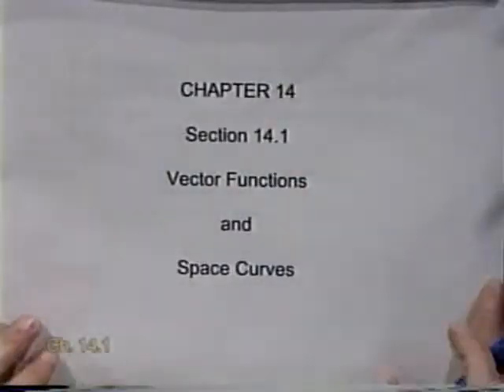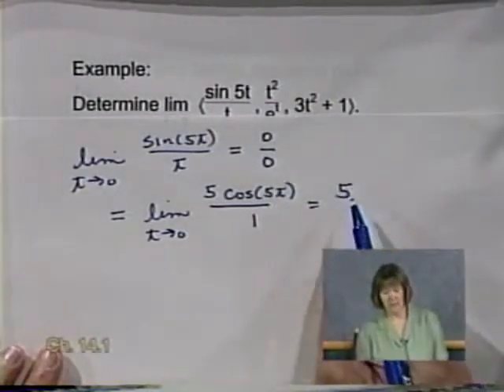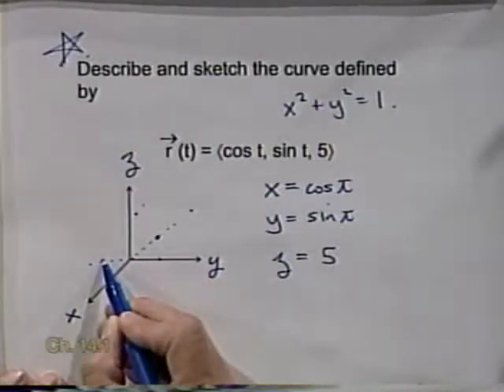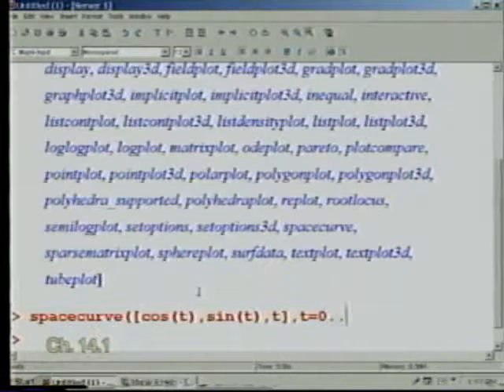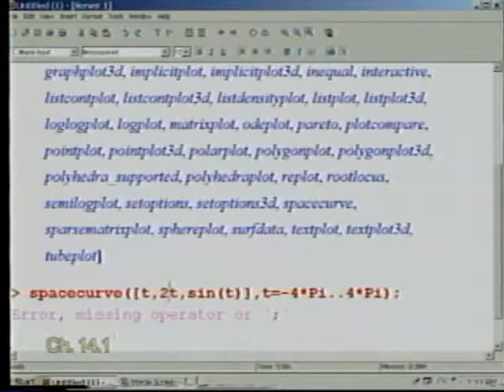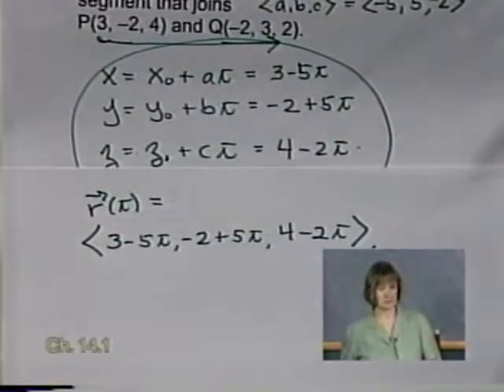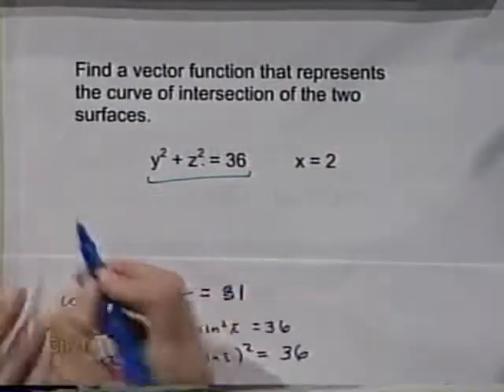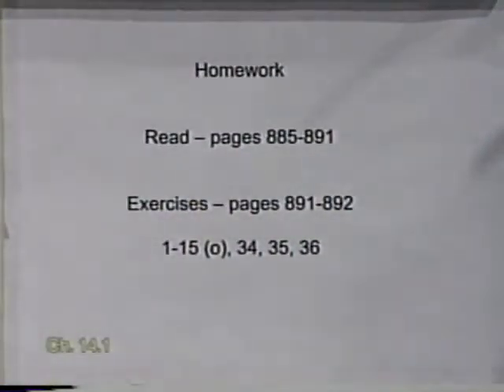Strocko MAT 283 Calculus III Lecture 8